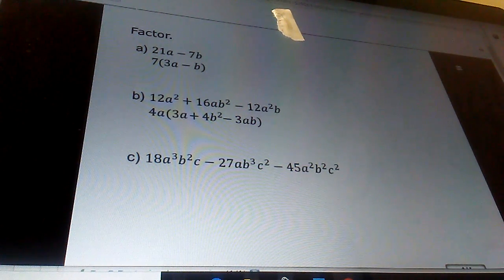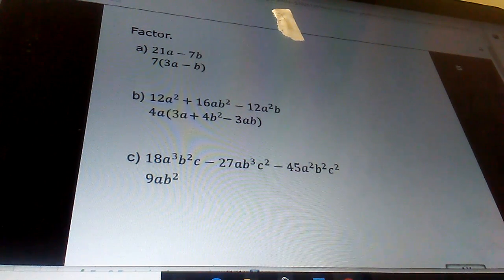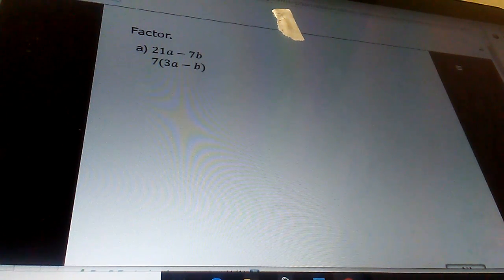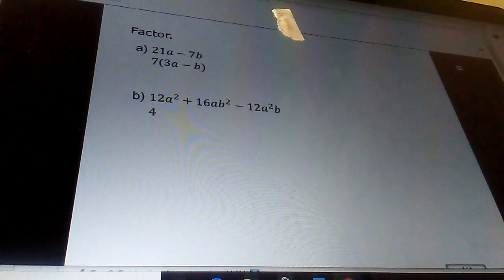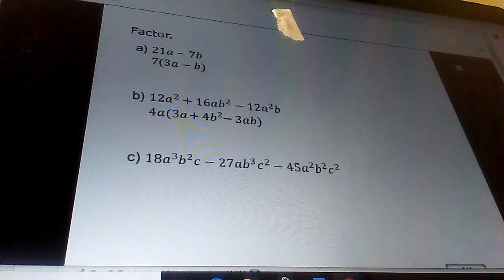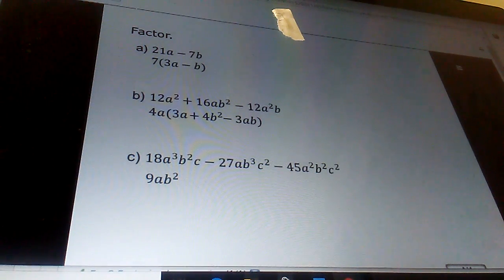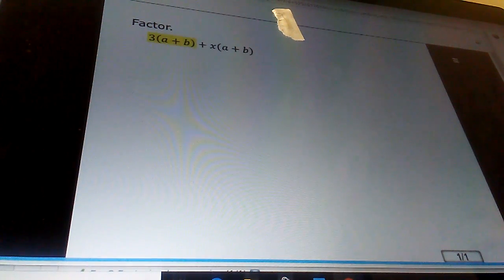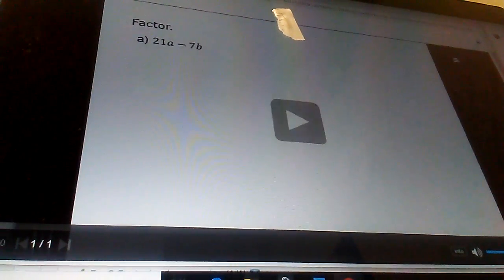Edu Math Videos: factoring polynormials(11)